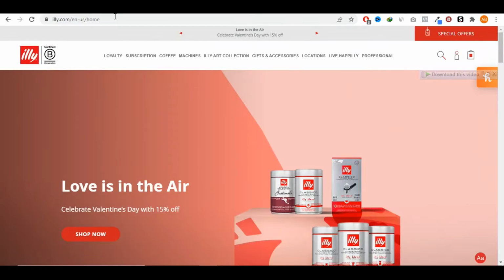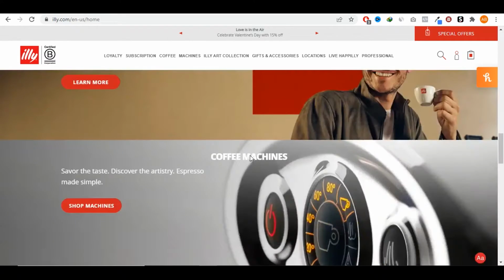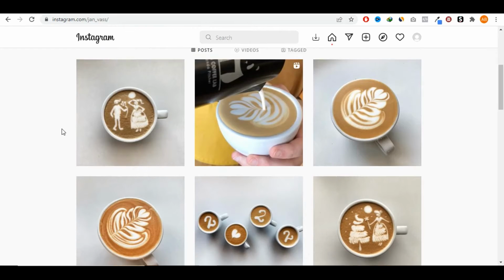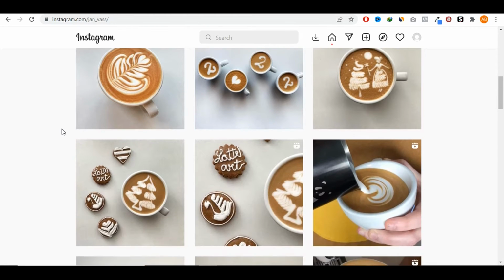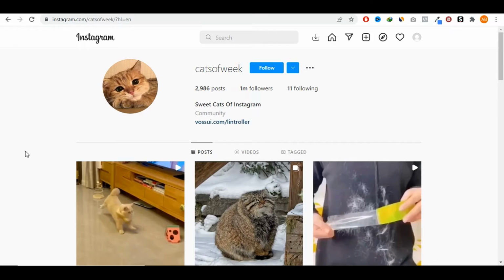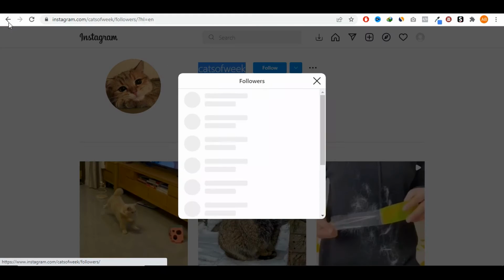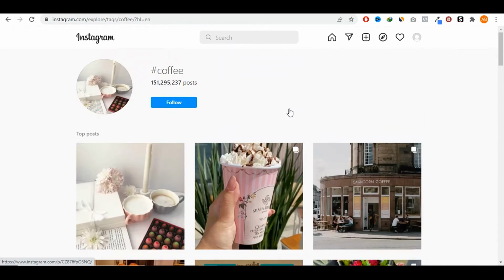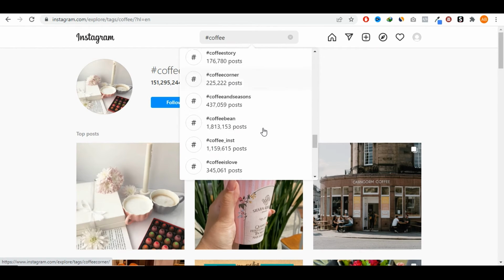How To Make Money With Coffee | Make $10 Again & Again 😉💰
How to make money with coffee.

In this video you shall learn how to turn your passion for coffee into a money-making opportunity. If you are somebody who loves to drink coffee or you are very passionate about everything related to coffee, then this video on how to make money with coffee is going to be of huge interest for you!

Do not skip this "How to make money with coffee" video and learn how to use coffee to your advantage!